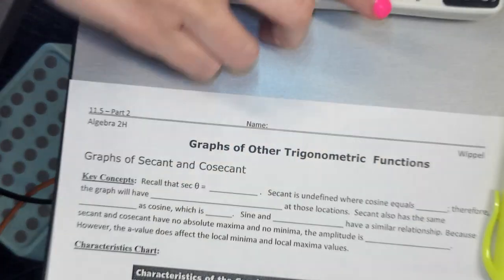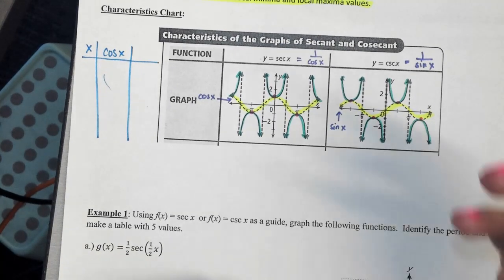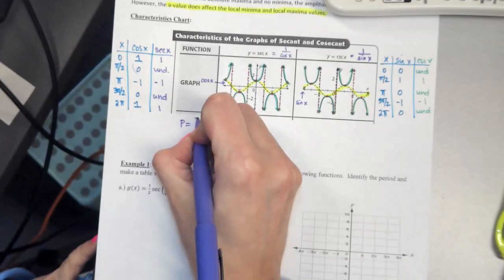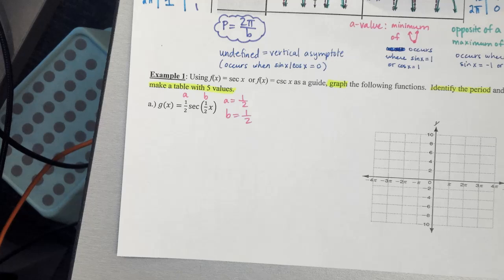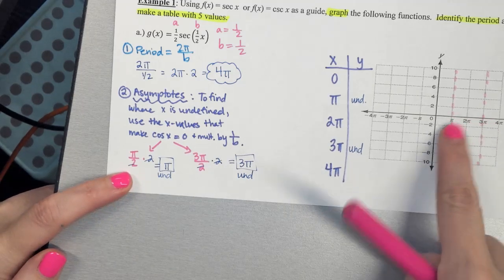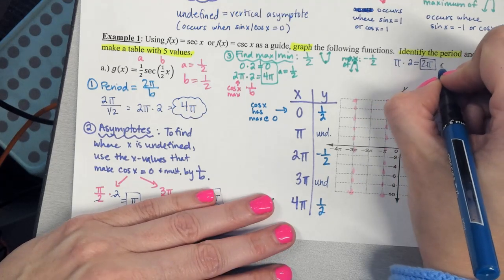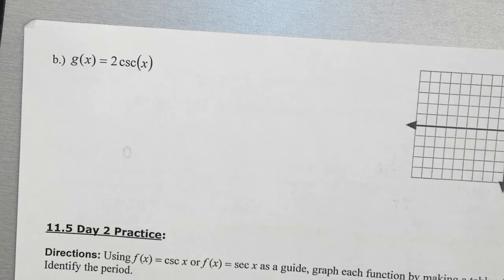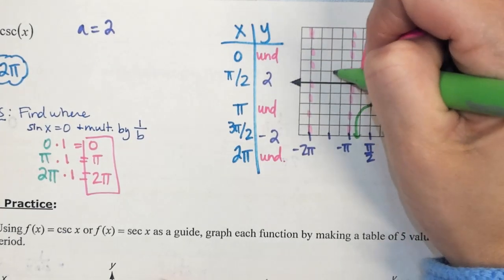11.5 - Part 2 A2H